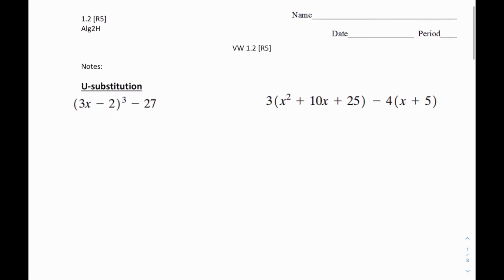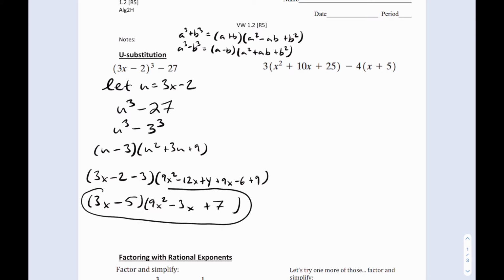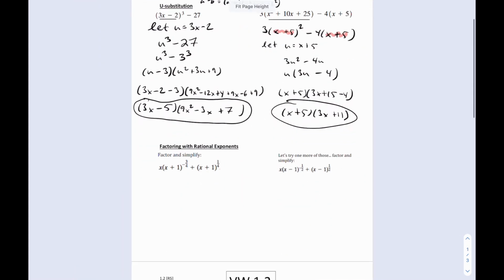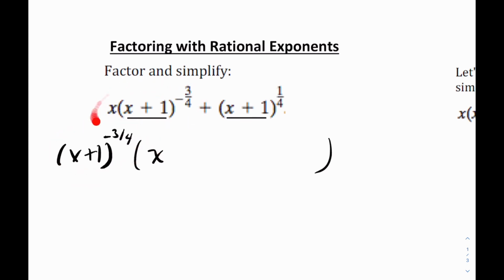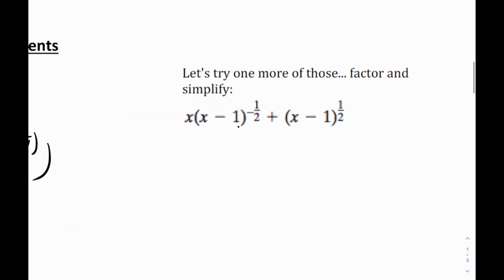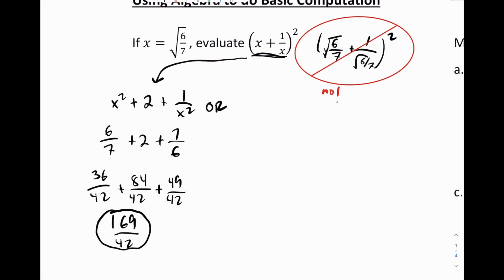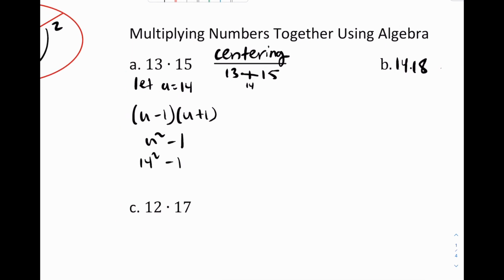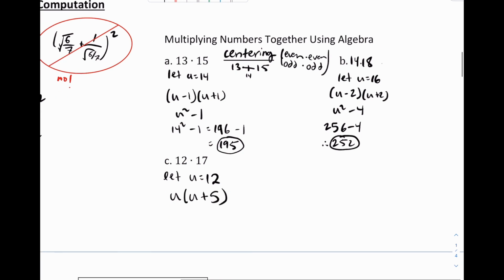VW 1.2 [2H]